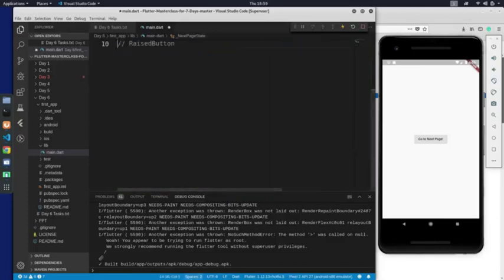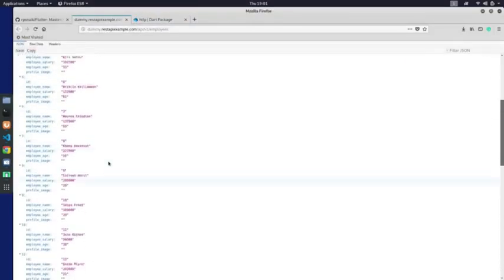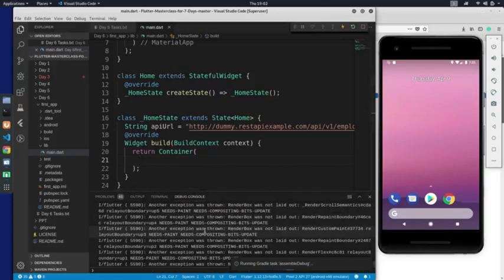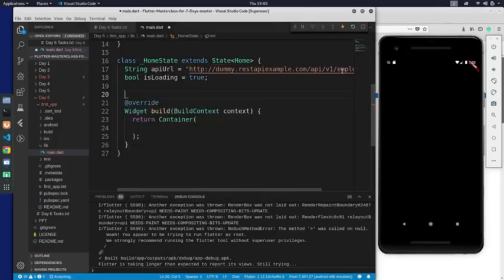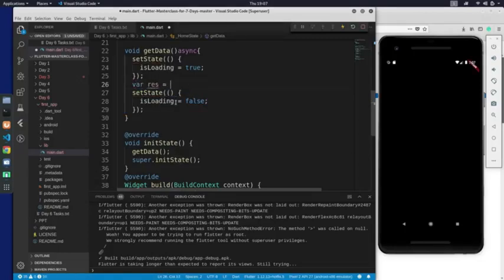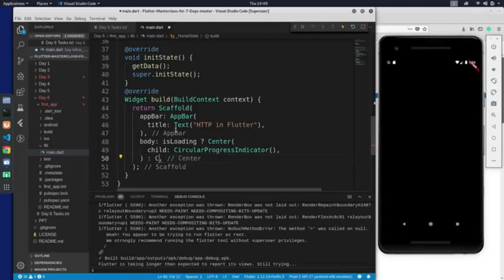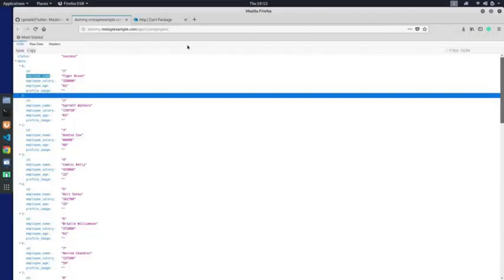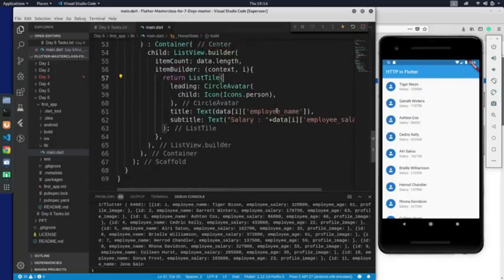flutter 6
I will be uploading all advance courses free of cost.

for any  query join telegram group or inbox on telegram.